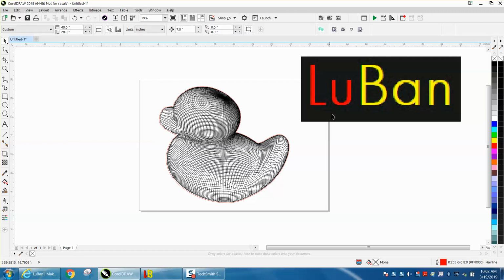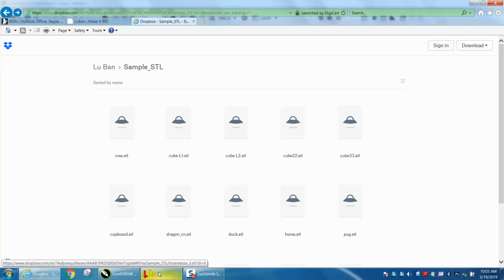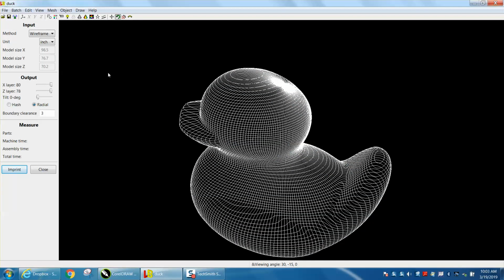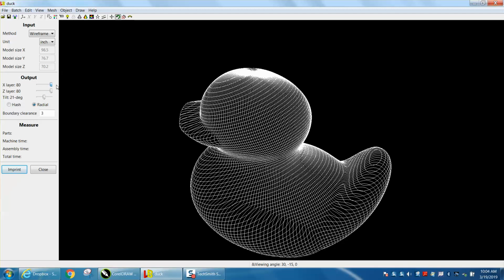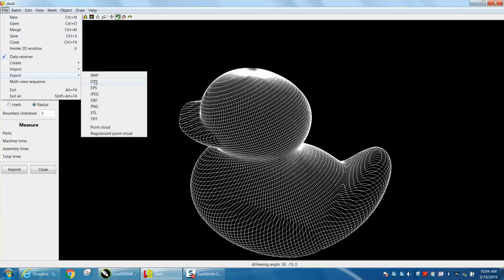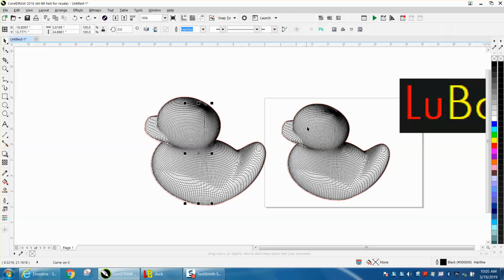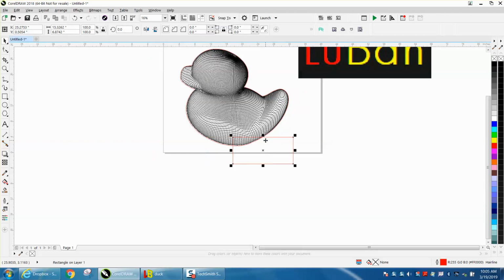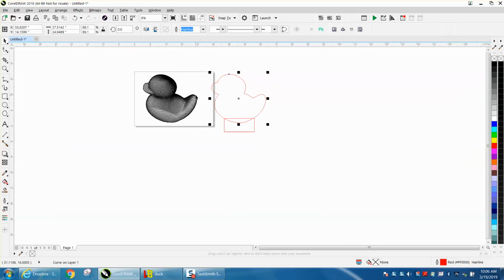Corel Draw Tips & Tricks Wire Frame for Edge lights Part 1